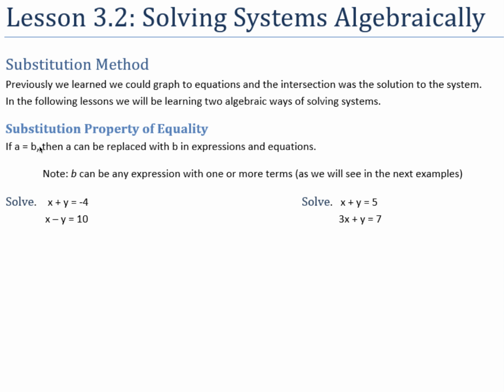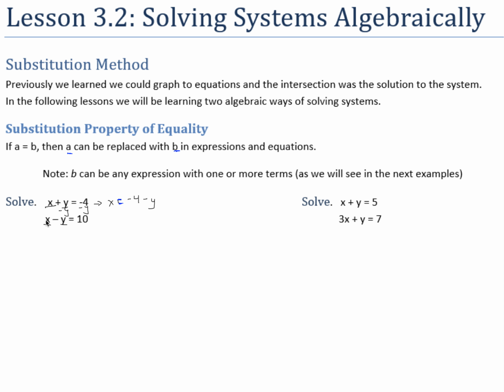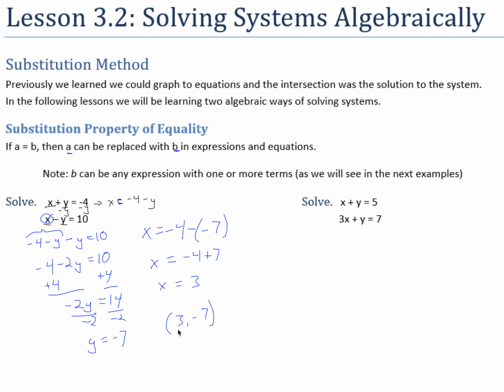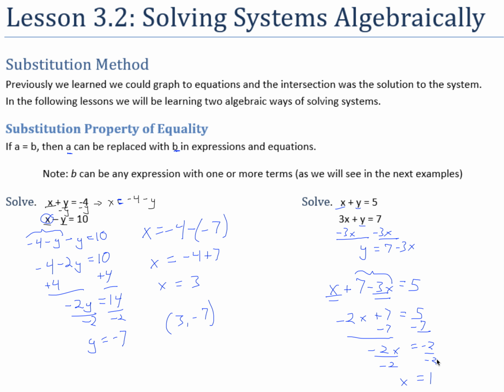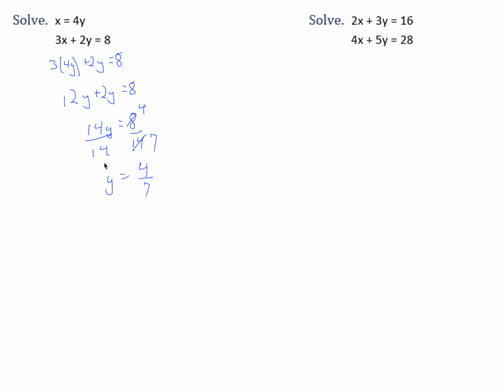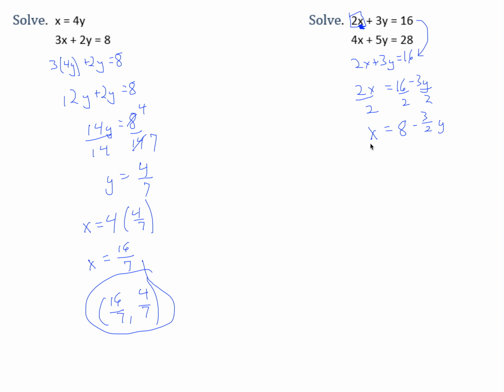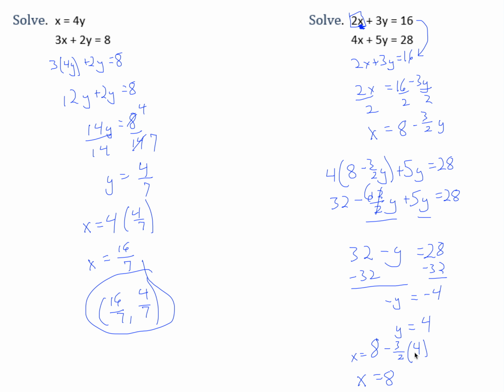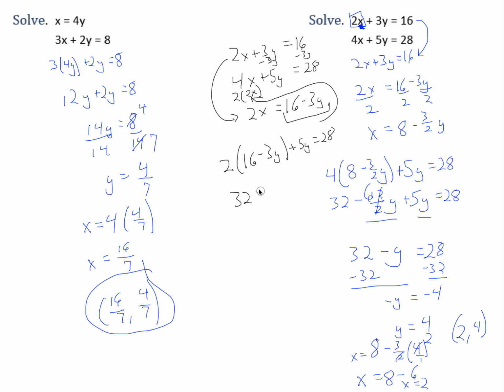Algebra 2 Lesson 3.2 Part 1 - Solving Systems Algebraically Substitution